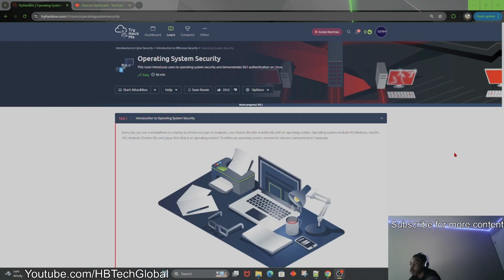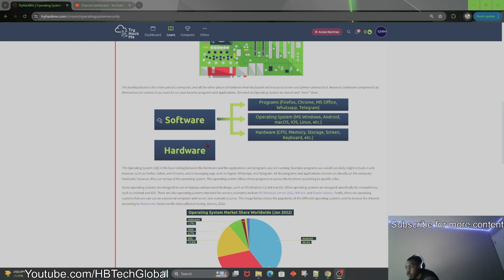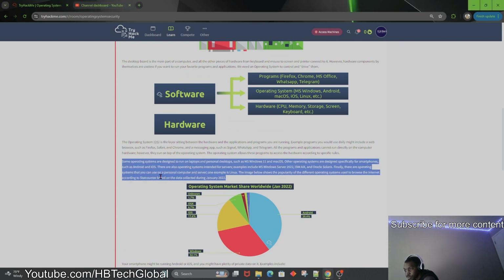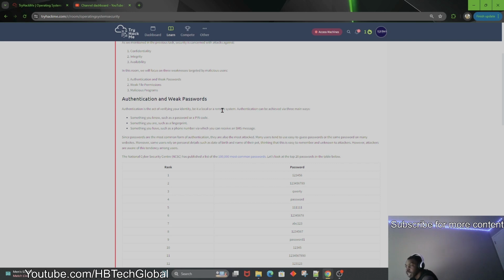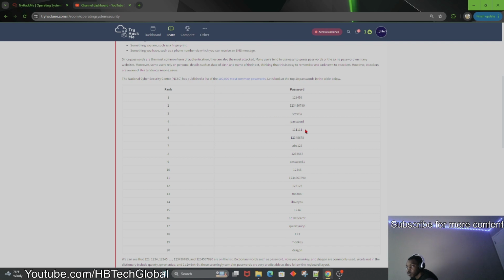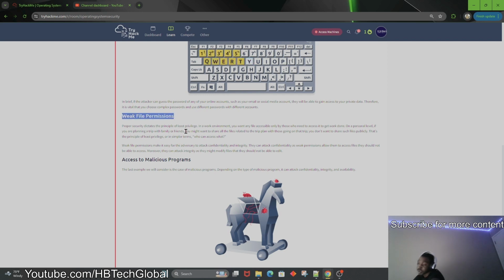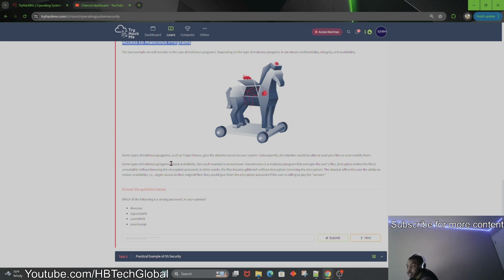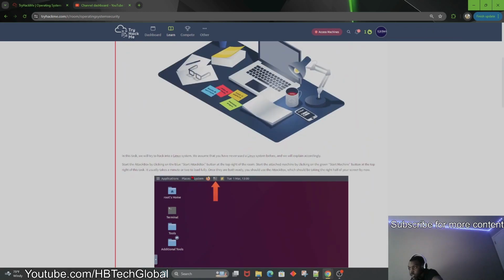TryHackMe Walkthrough (Part 1): Operating System Security Room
Another Walkthroughs Out The Way!!! Not Stopping Until We Complete Them All!

Keep Learning Everyday!!!